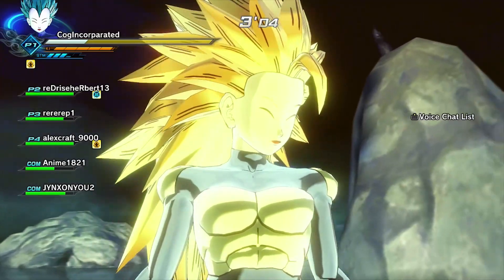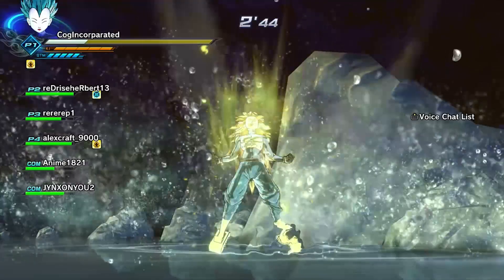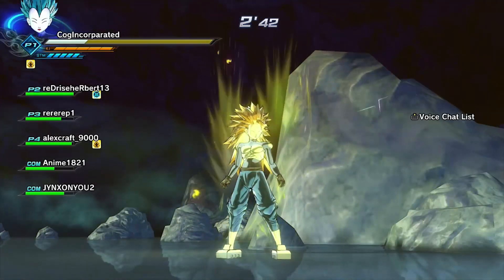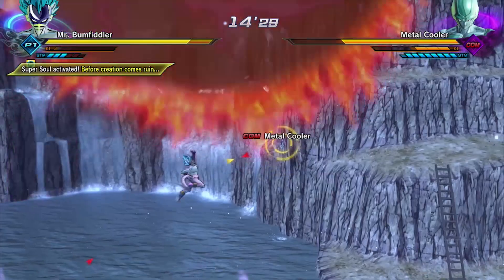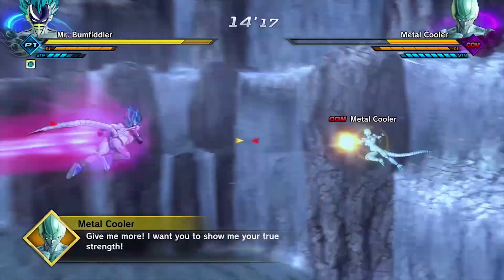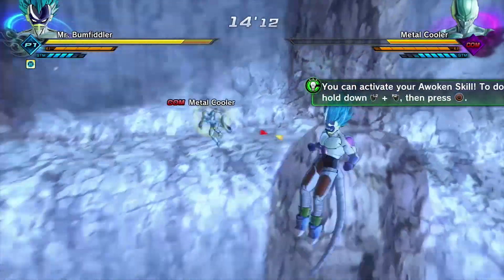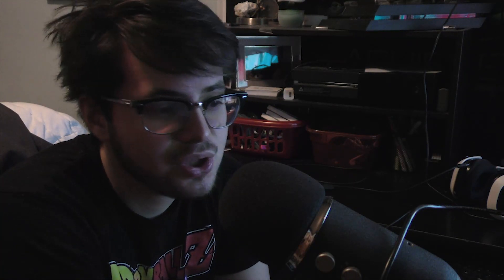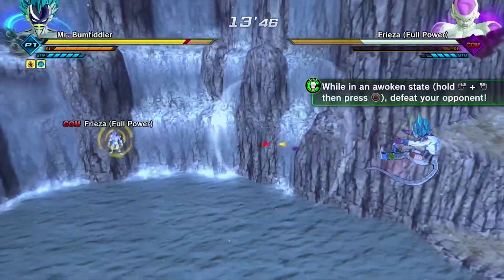DLC Pack 6 SPIKEY HAIR I Dragon Ball Xenoverse 2 DLC 6 SPIKEY HAIR FOR CREATED CHARACTERS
✮SOCIAL MEDIAS✮